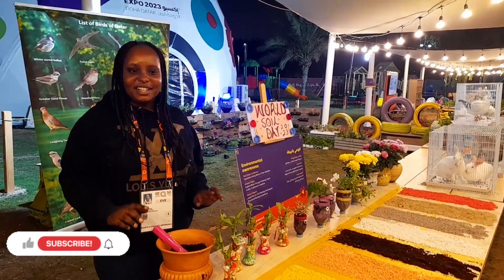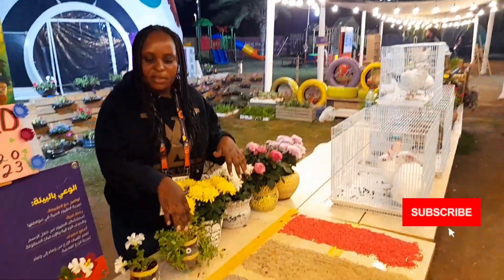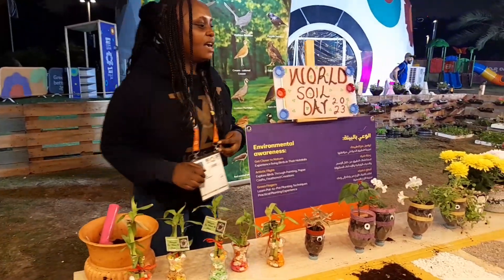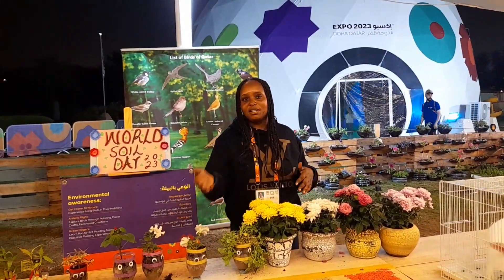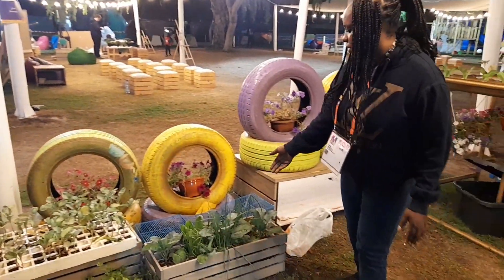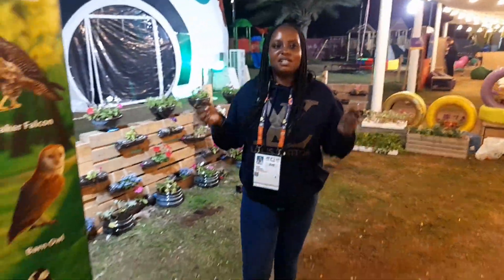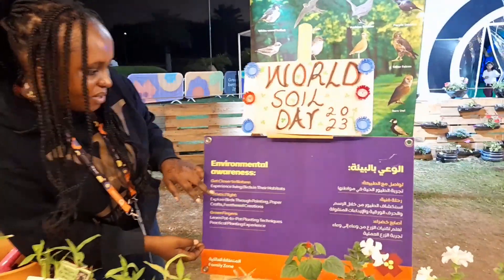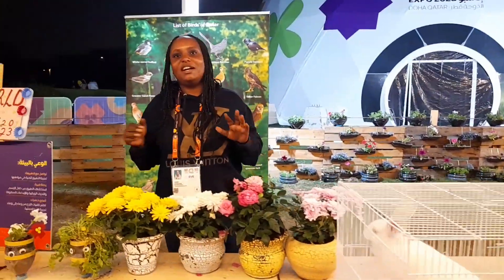Happy world soil day